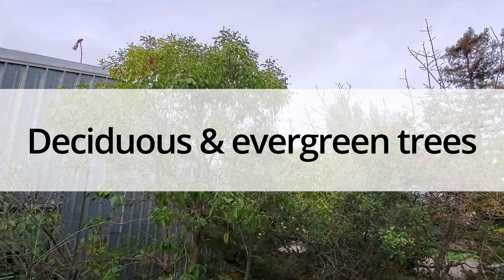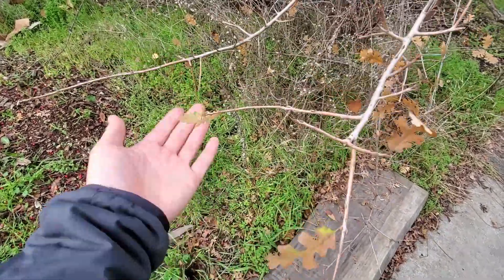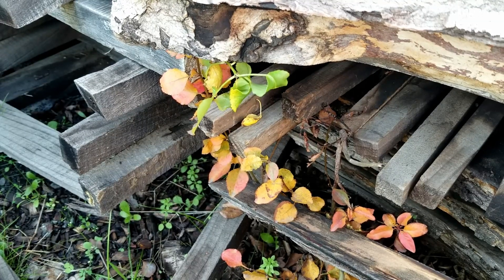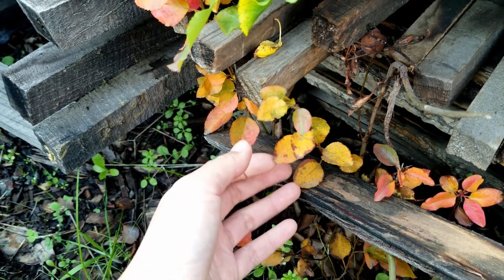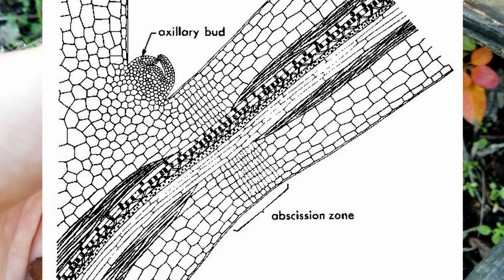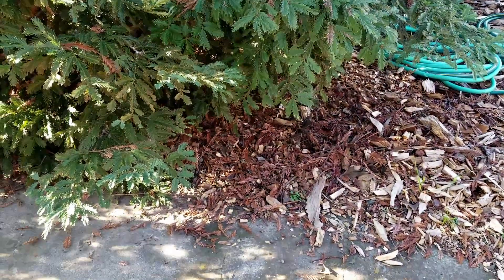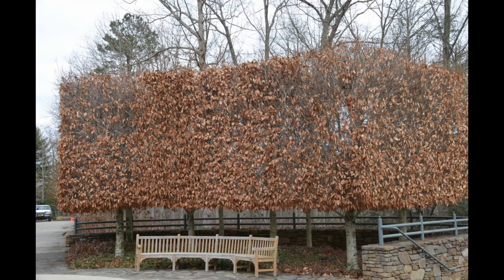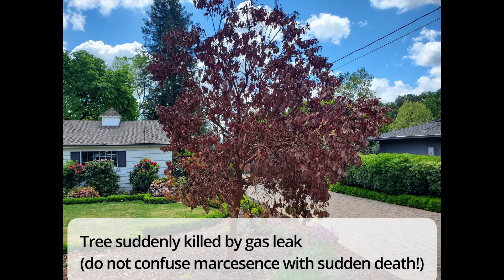Deciduous vs. evergreen | Tree ID + Tree Biology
Deciduous trees drop their leaves after a season, while evergreen trees drop them after 3-4 seasons. Most deciduous trees lose leaves in the winter but there are "summer deciduous" trees as well. Some evergreen trees exhibit "marcescence" - their leaves turn brown but stay on over the winter.

This video also quickly covers these words: broadleaf tree, carotenoids, anthocyanins, chlorophyll.

Note: these terms are covered in both chapter 1 & 2 of the certification guide.